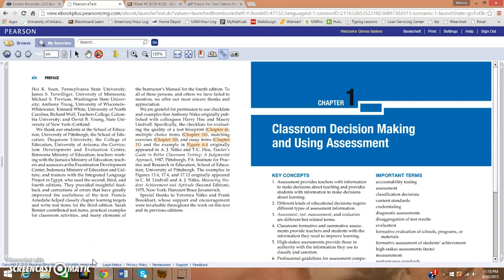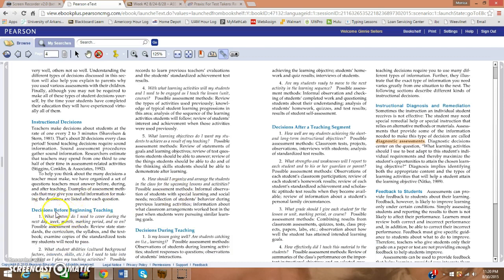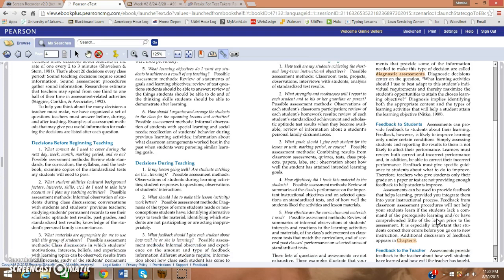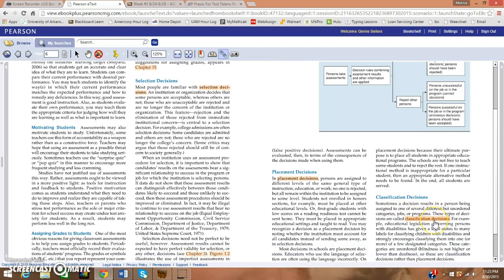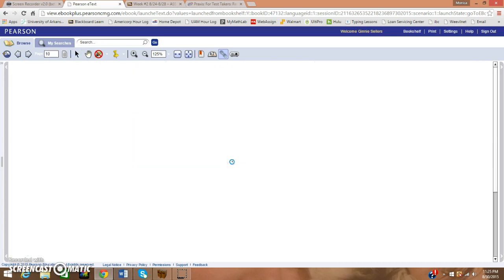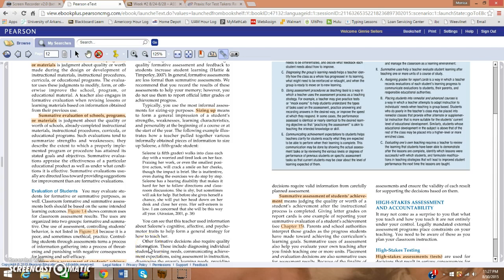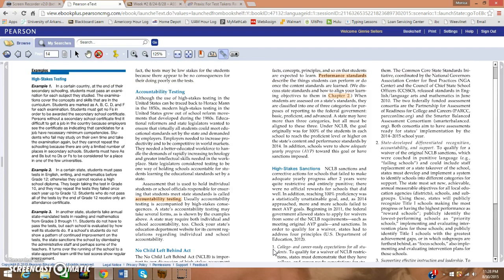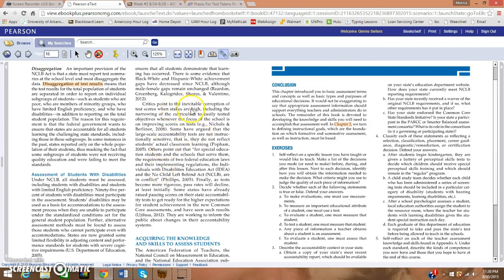Chapter 1 in Assessment Techniques